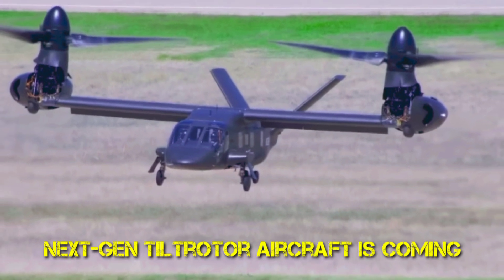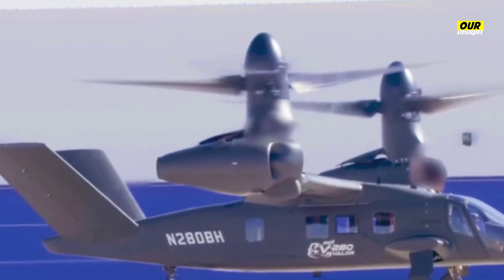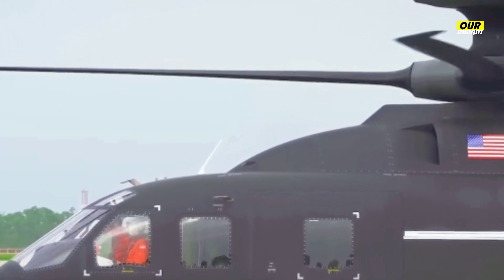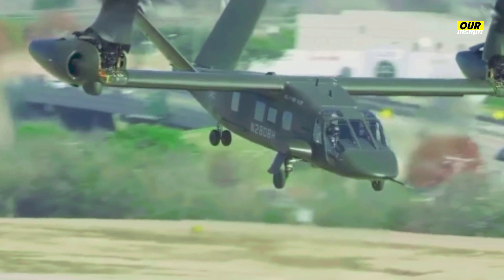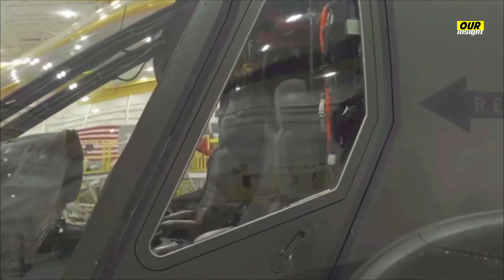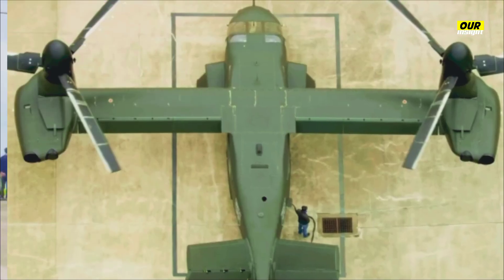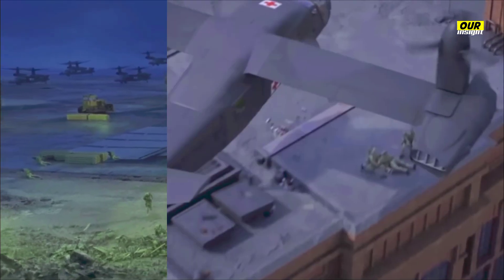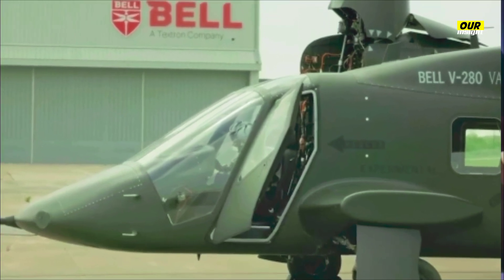Next-Gen Tiltrotor Aircraft is Coming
A tiltrotor is an aircraft which generates lift and propulsion by way of one or more powered rotors (sometimes called proprotors) mounted on rotating shafts or nacelles usually at the ends of a fixed wing. Almost all tiltrotors use a transverse rotor design, with a few exceptions that use other multirotor layouts.